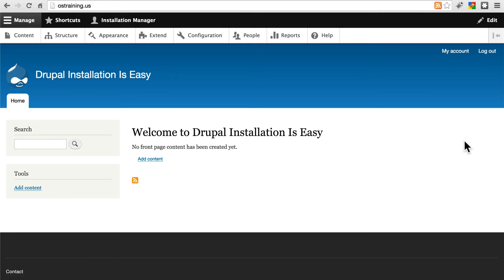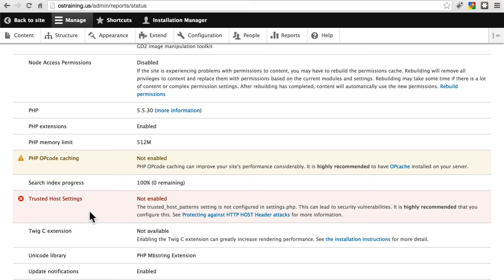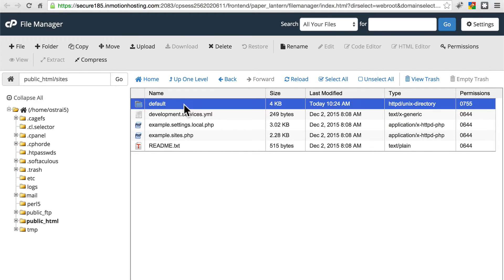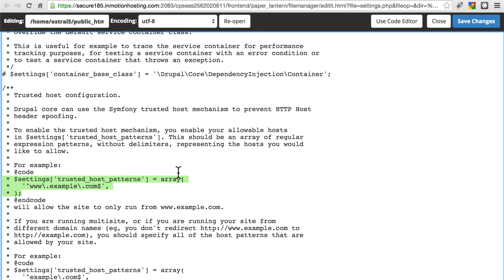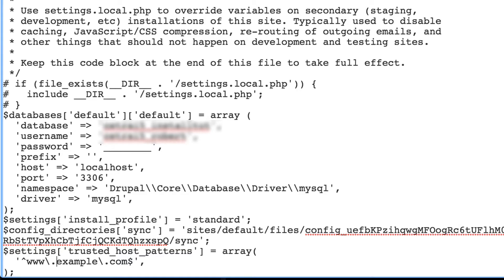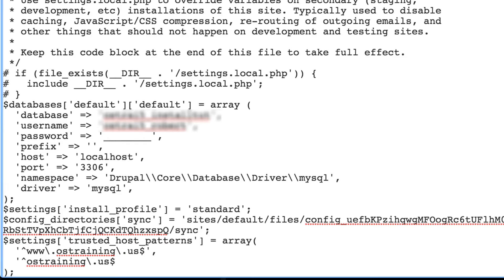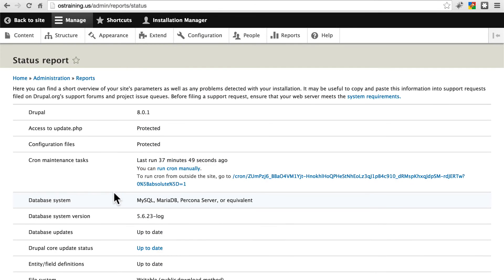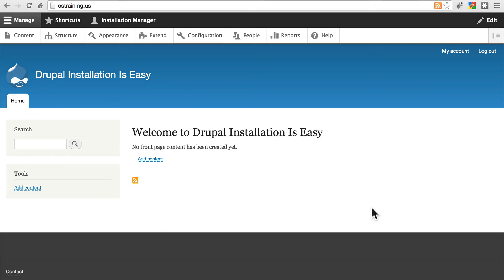Tutorial Installing Drupal 8, Lesson 5: Checking the Status Report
Now that you've installed your site, there's one last thing to do before you start using it. Go to your Status Report screen to get an overview of any warnings and errors you need to correct.

As a proud Drupal Organization Member and sponsor, InMotion Hosting has been a CNET Certified Hosting company for the past 10 years straight and running. Our Drupal Hosting comes with Free Automated Backups, 1 Click Drupal Installations, suPHP for superior security, 24/7 US based support, and a dedicated Drupal Support center.